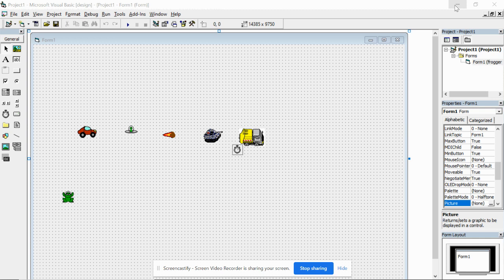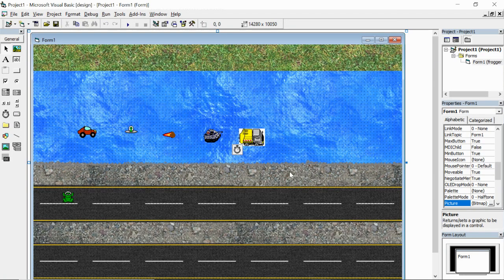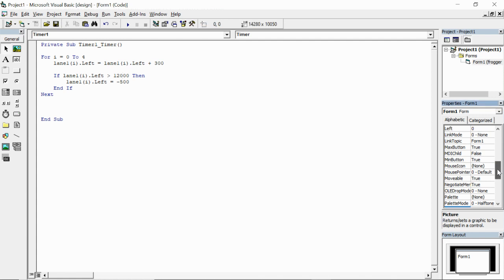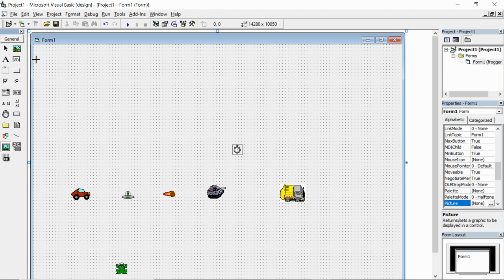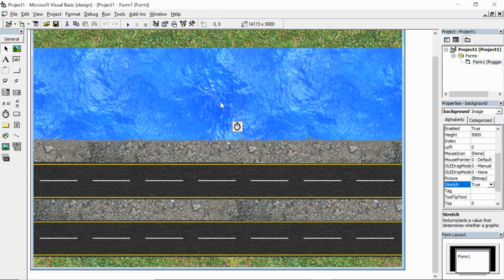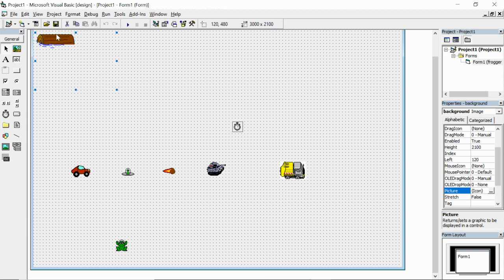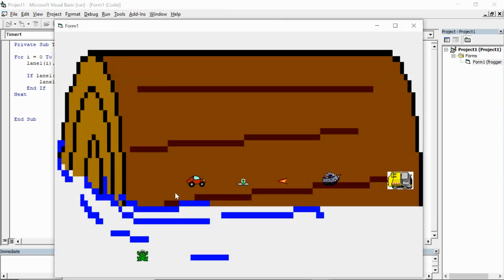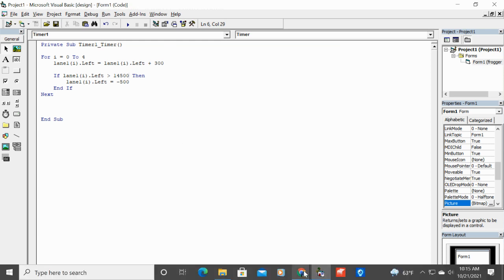Frogger: background picture